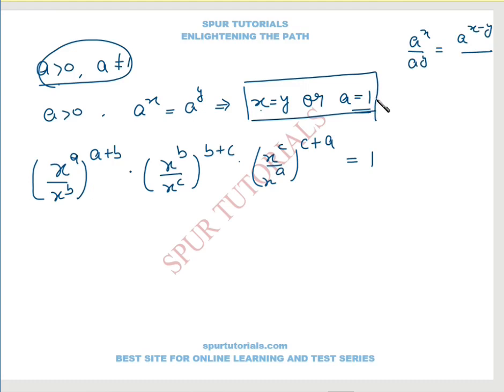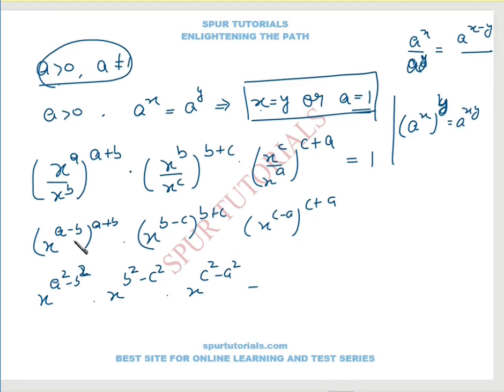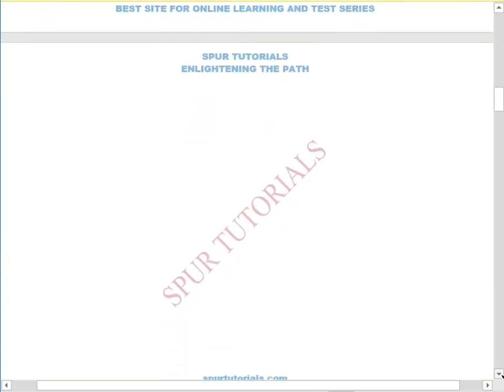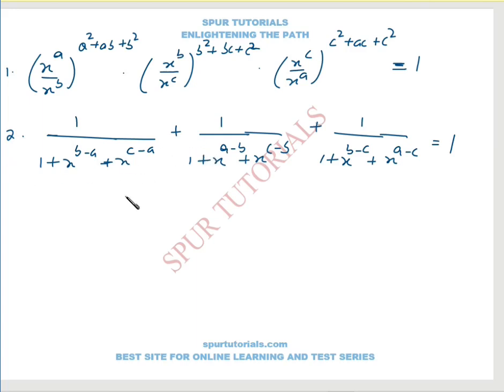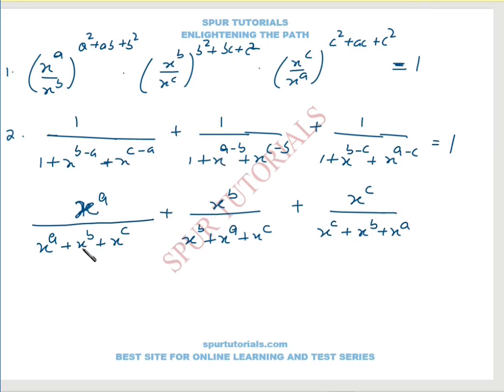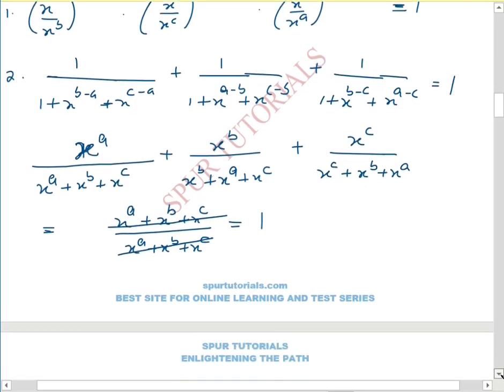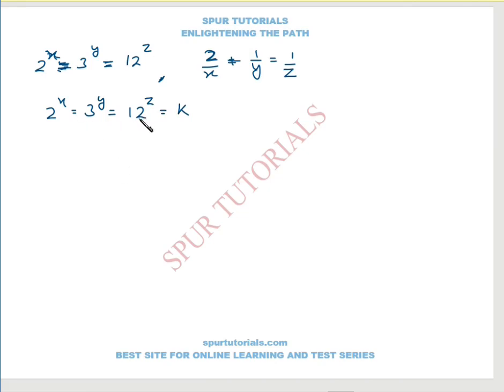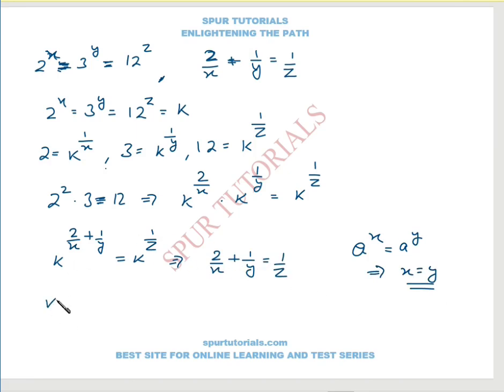Logarithm and Exponential Lecture-2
This video contains problems based on exponential function. This is beneficial for all 10th,11th, 12th, JEE, BITSAT, IIT ,KVPY Aspiriants.